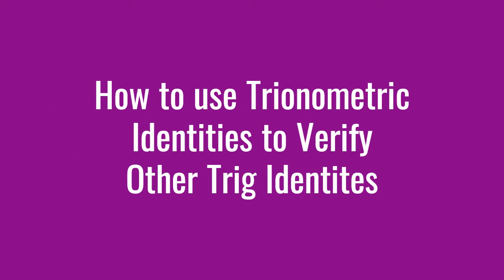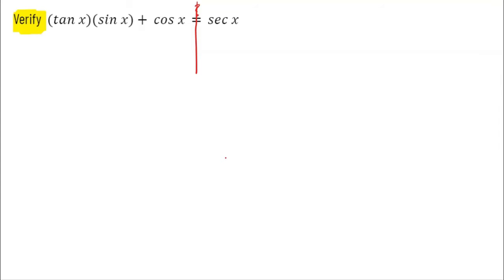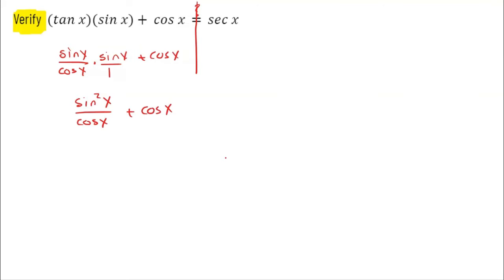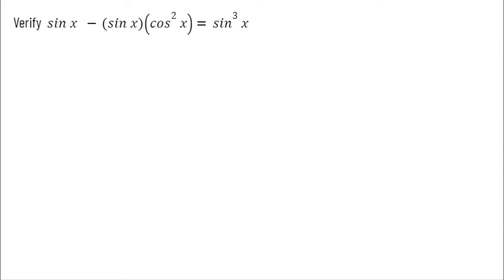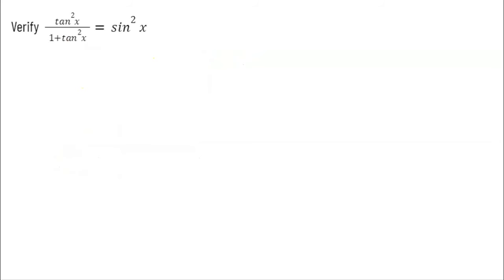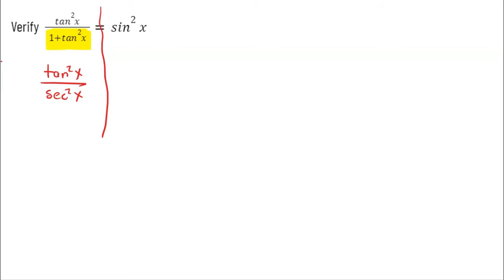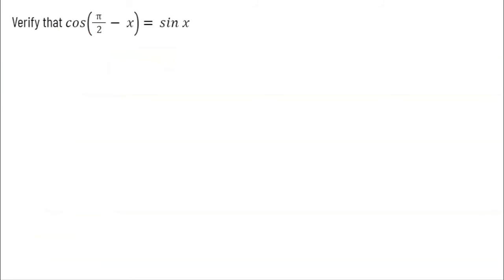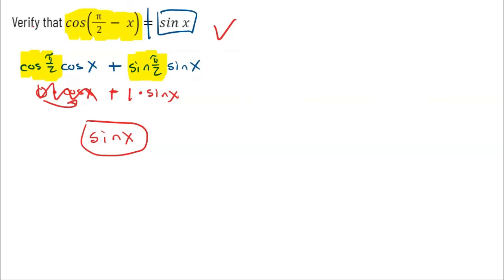Verifying Trigonometric Identities - AP Precalculus Topic 3.12 Part 3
In this video I explain how to use trigonometric identities to verify or prove other trig identities.  This concepts comes out of Topic 3.12 of AP Precalculus over Equivalent Representations of Trigonometric Functions.